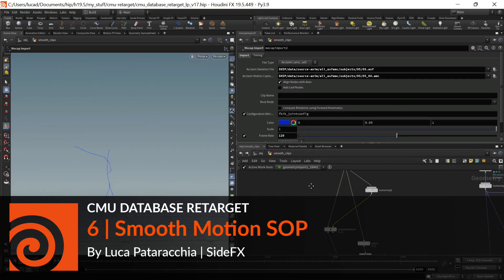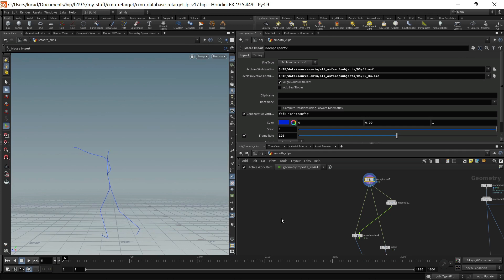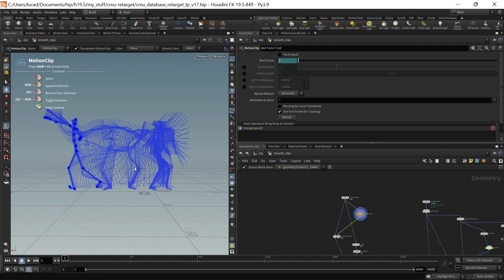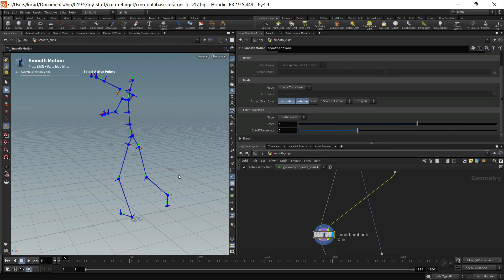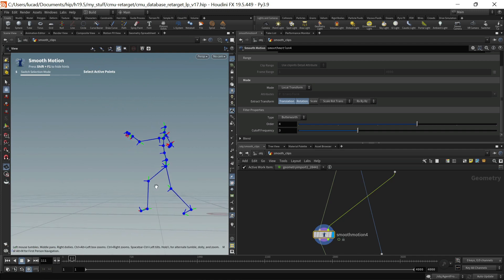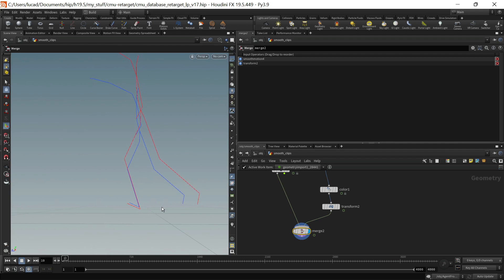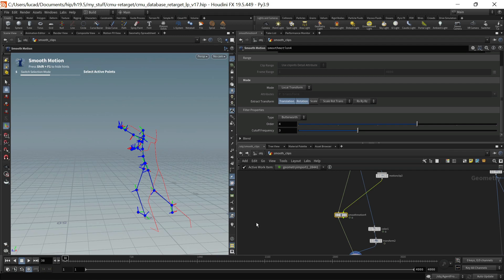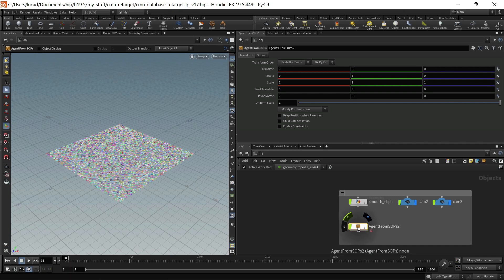Retarget the CMU Database 6 | Smooth Motion SOP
Learn how to use a new technique to smooth the motion of our animation. A new feature in Houdini 19.5, the smooth motion SOP gives you another means of removing noise from mocap.